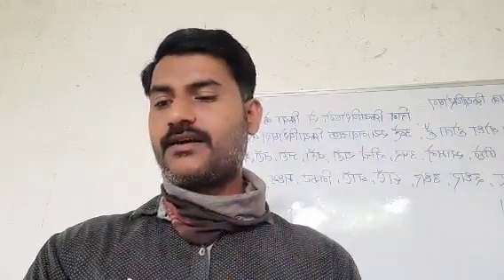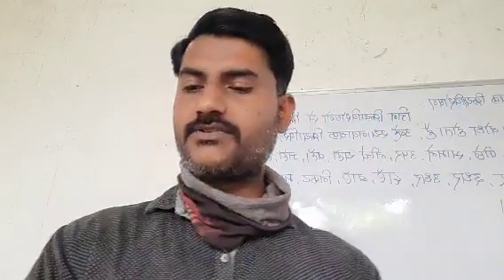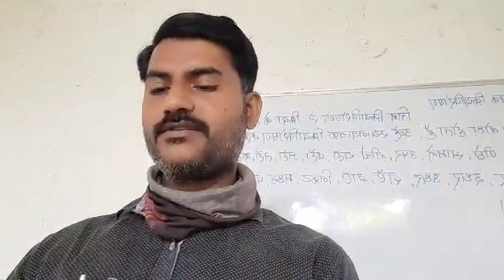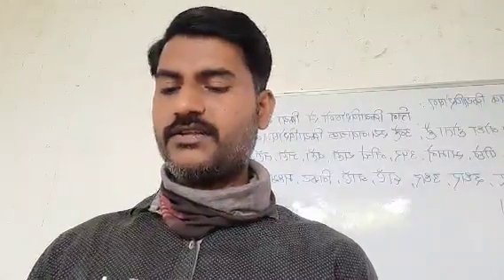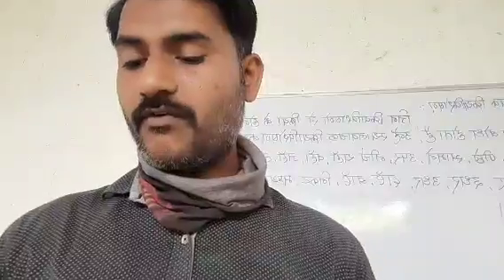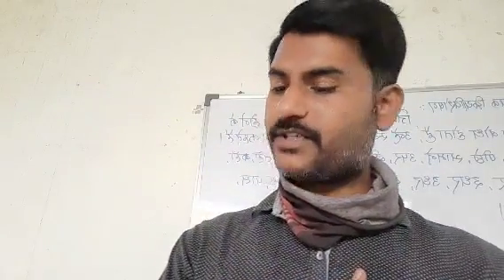7th Geography (5)24/10/2020